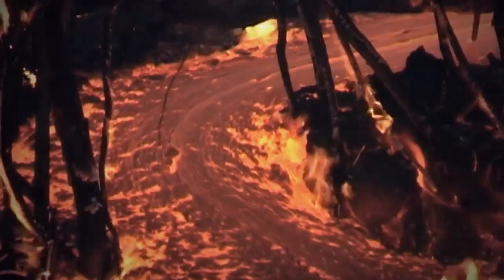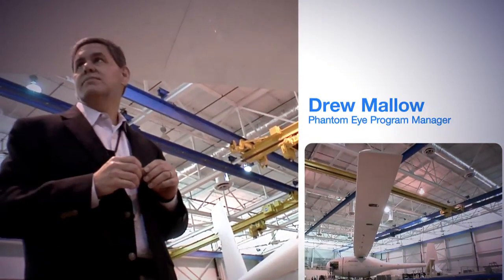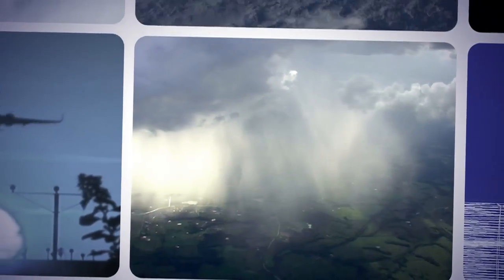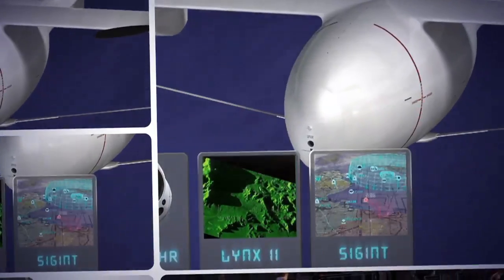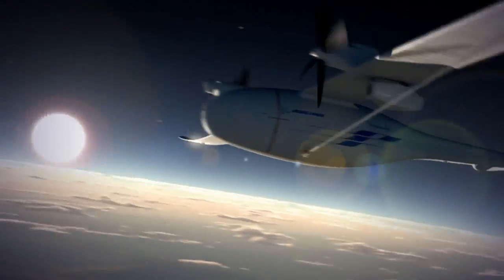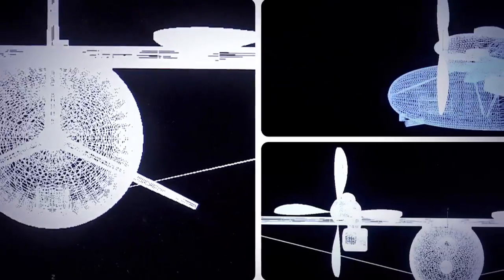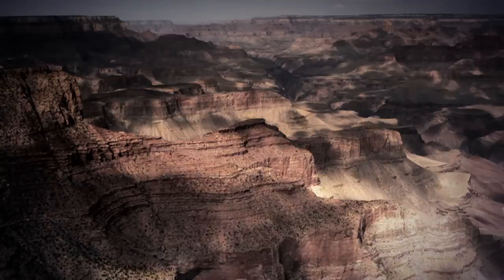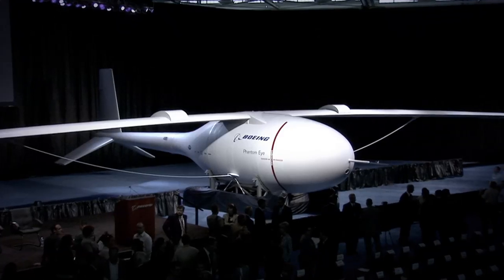The Phantom Eye: The Eye in the Sky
Boeing's Phantom Eye is an unmanned airborne vehicle (UAV) that serves as an eye in the sky for surveillance, disaster relief, search and rescue, and a multitude of other uses. Program manager Drew Mallow talks about the innovations that made it possible.